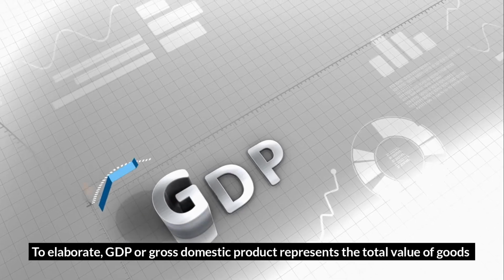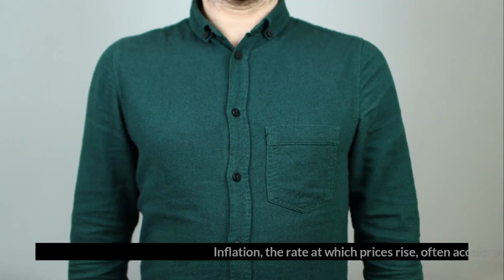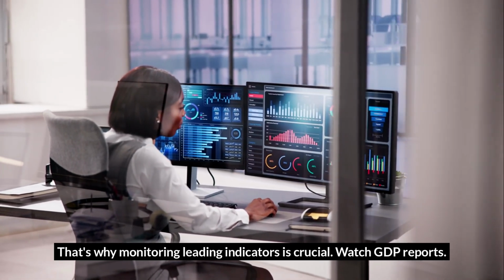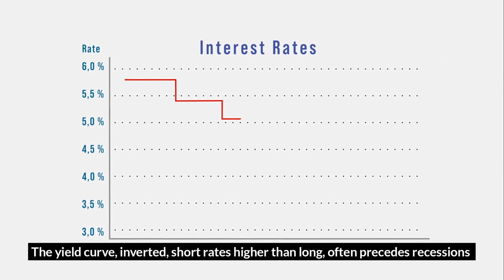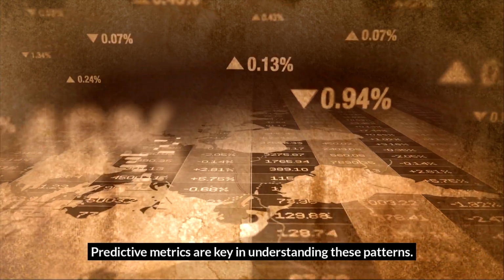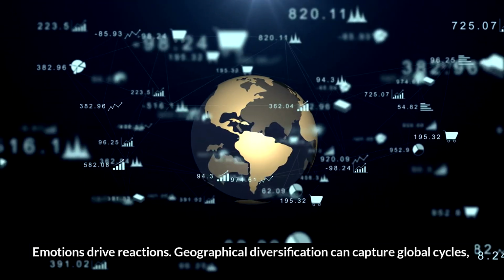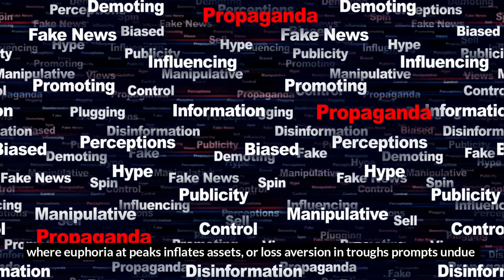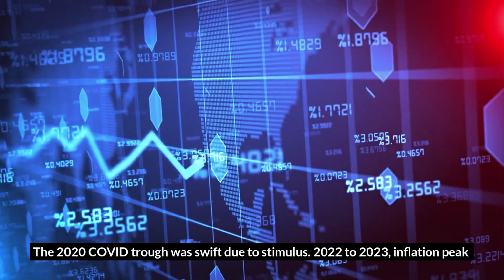Business Cycles Explained: How Economic Phases Impact Your Investments & Portfolio Strategy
Welcome to Nomad Finance Hub, where we break down essential finance concepts to help you build wealth while exploring the world.

In this video, we explore business cycles explained — the four key economic phases (expansion, peak, contraction, and trough) and how they directly influence investments and portfolios. We cover the most important indicators, including GDP growth, unemployment rates, yield curves, inflation signals, and real historical examples from past recessions and recoveries.

Whether you’re new to investing or looking to strengthen your understanding of how the economy moves, this episode gives you the foundational knowledge to recognize where we are in the cycle and what it typically means for markets.